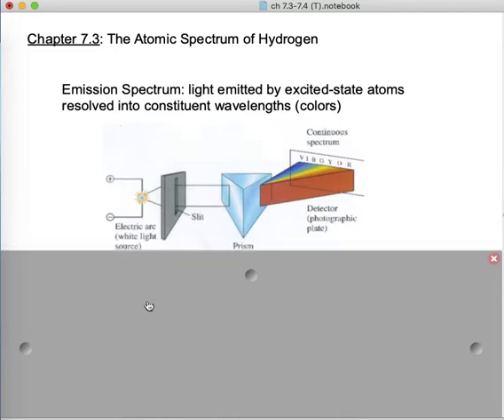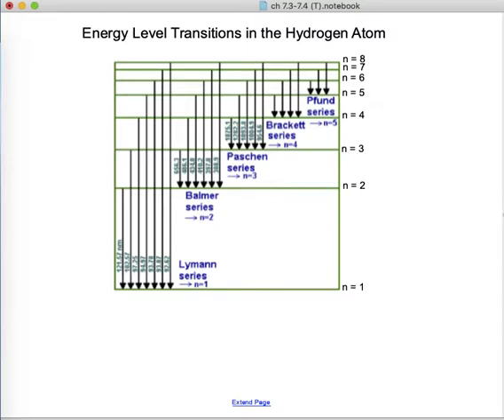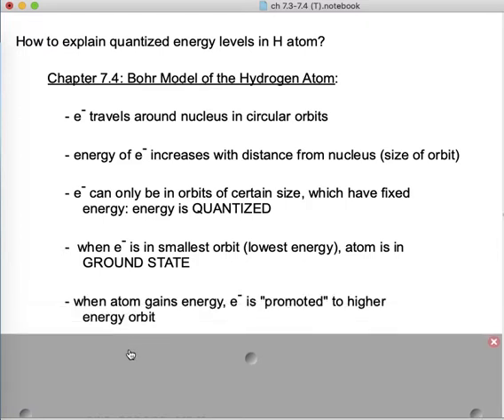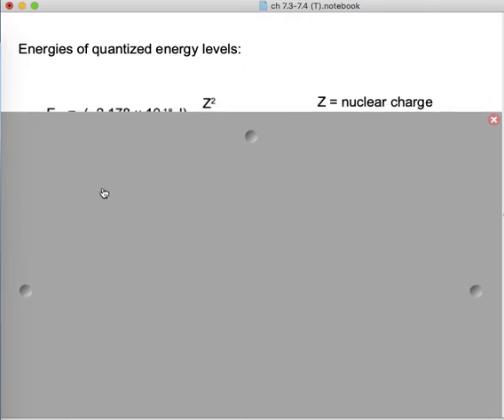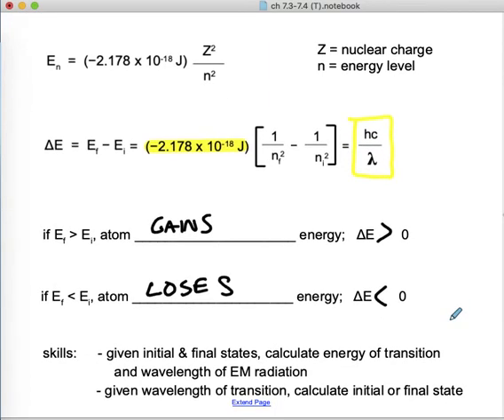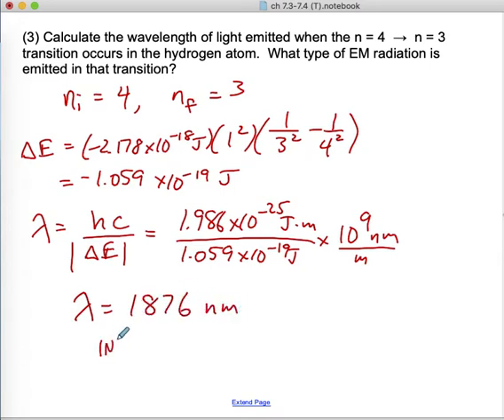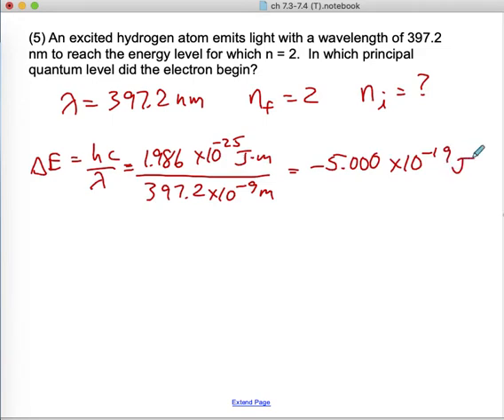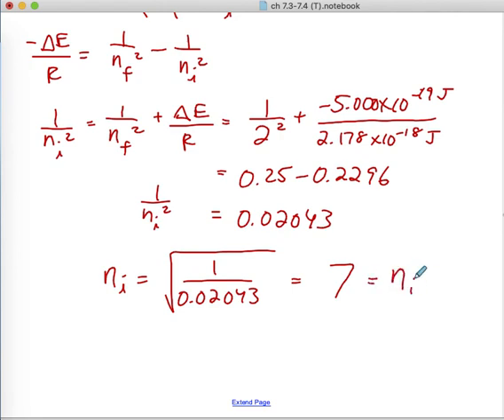chapter 7.3-7.4 (H atom, Bohr model)